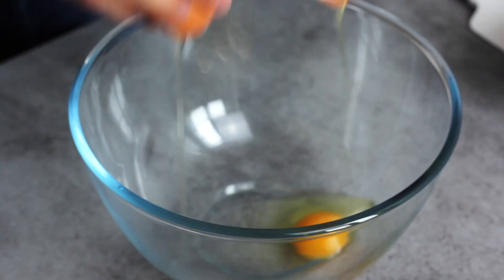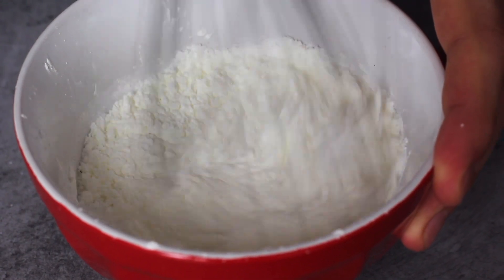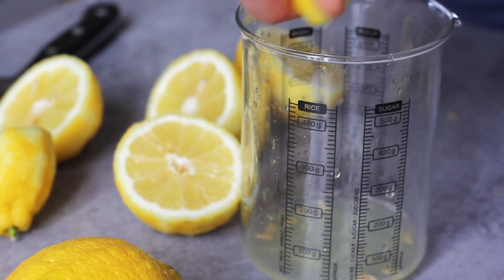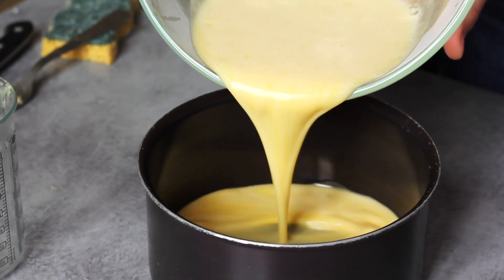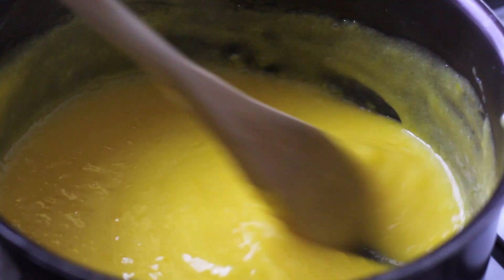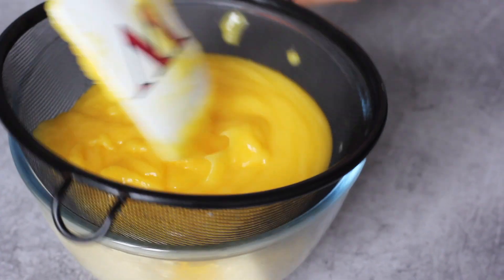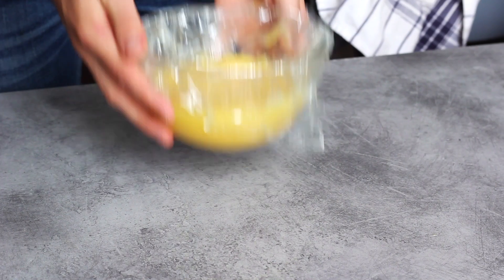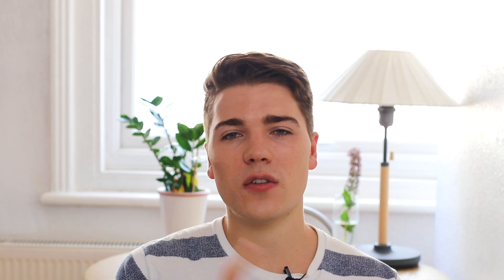Homemade Thick Lemon Curd Recipe || William's Kitchen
Ingredients for about 400g of Lemon Curd:
200 g of granulated sugar
20 g of corn flour
110 g of room-temperature butter
3 large lemons or 4 regular sized lemons
3 large egg yolks
2 large eggs